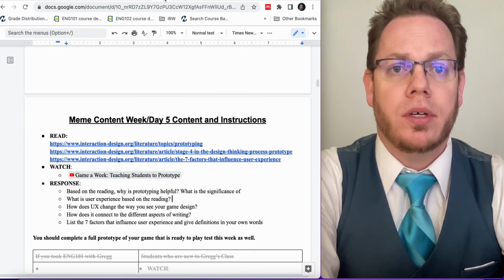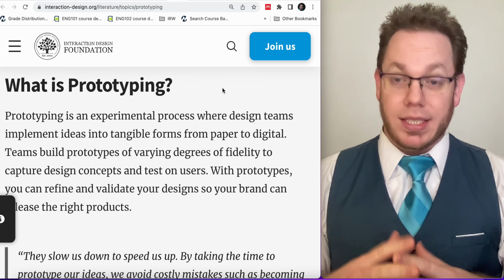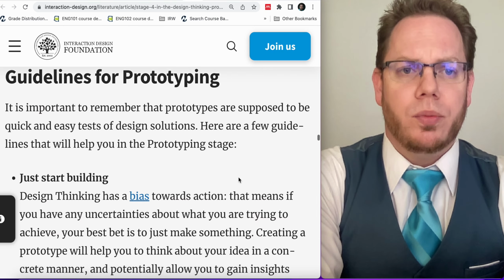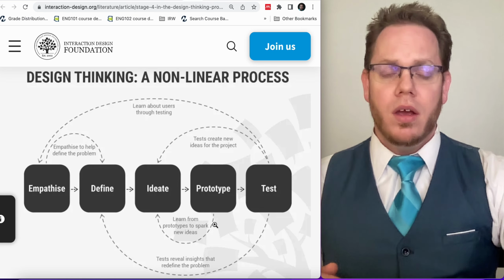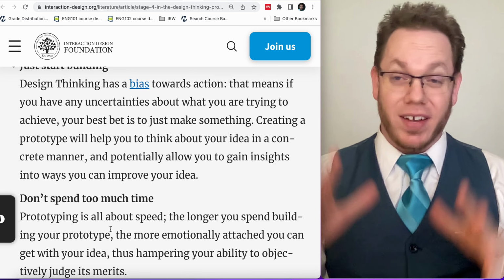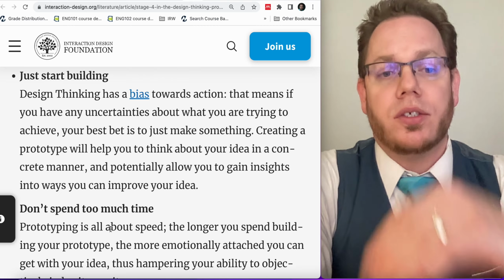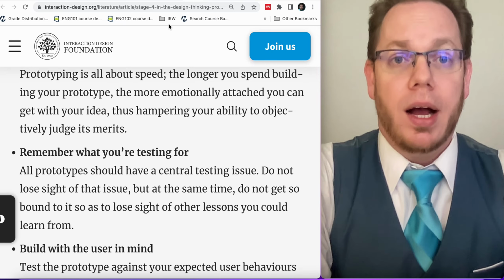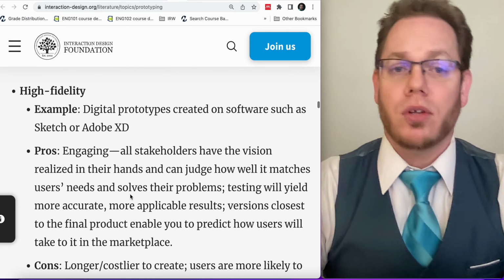Prototyping and a bit of associative fun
This video emphasizes the Prototyping phase of Design Thinking including low and high fidelity prototypes. Prototyping is most effective when done with focus based on a clear purpose. This allows the creator to focus on a specific function that can then be tested in the next phase.
I do also briefly address ways to work with associative thinking or story and character as part of the game design process. Basically, fun can be a functional component of prototyping. For a similar connection to essay writing, you might take a look at my video on Aesthetics in academic work where I model using more associative connections to make titles and attention grabbers fun.
Here is the link for the "Making it Fun" video